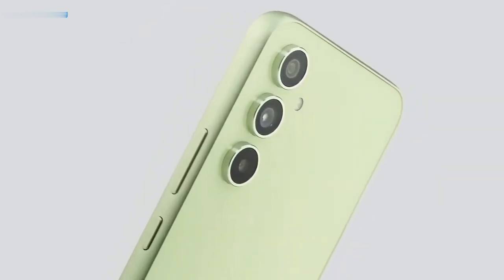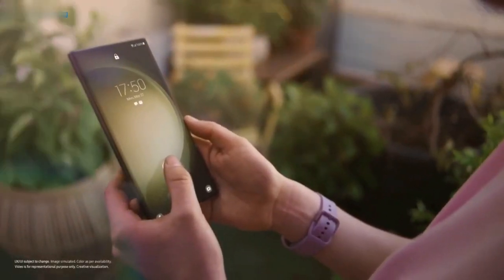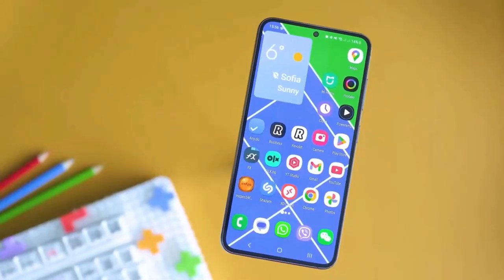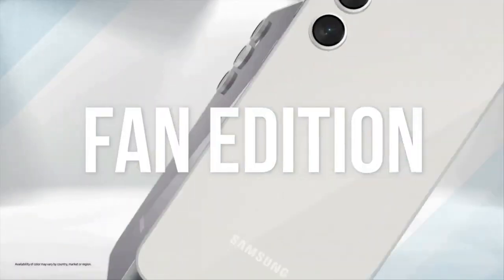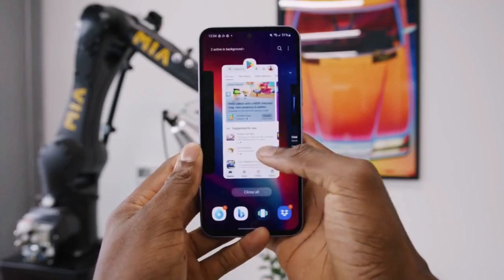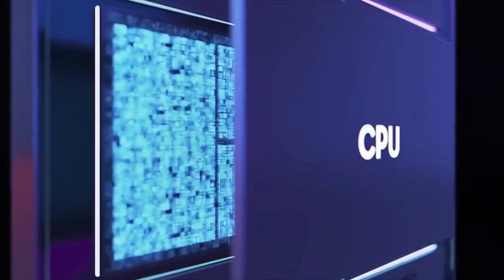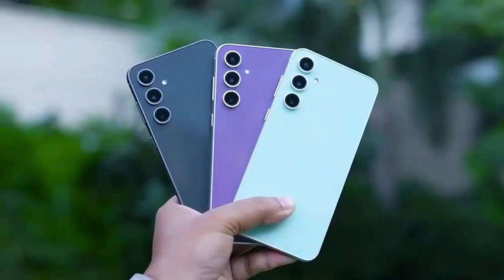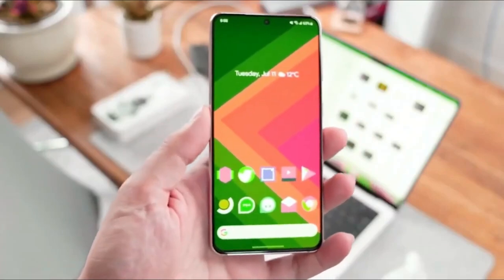Samsung Galaxy A55 - TEASER!!!